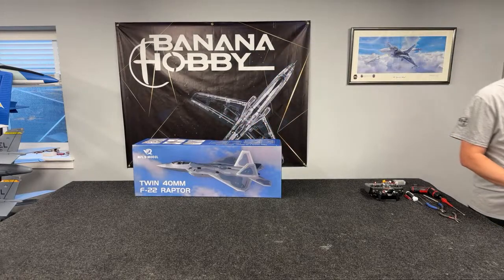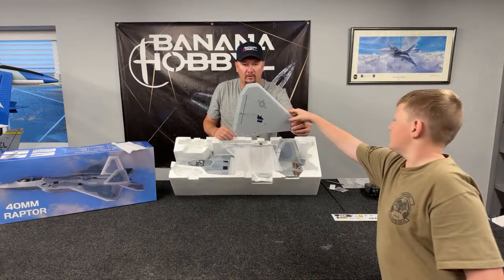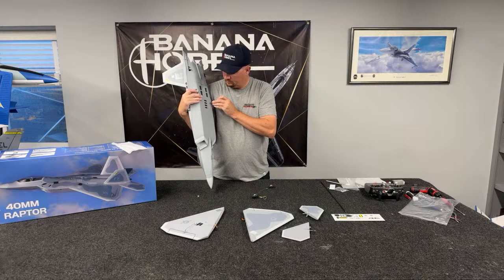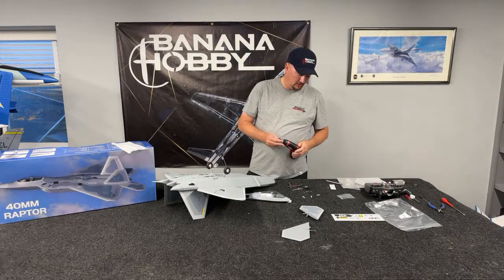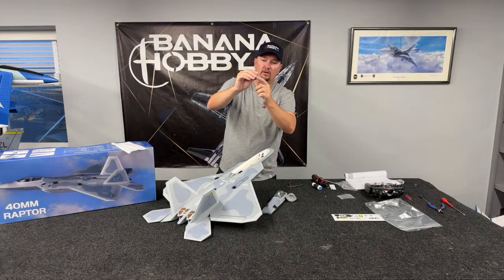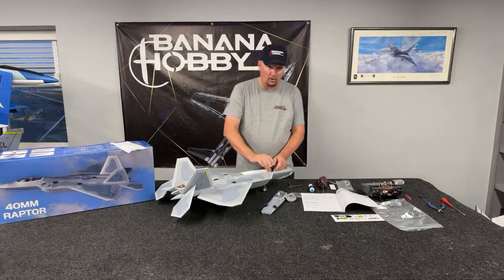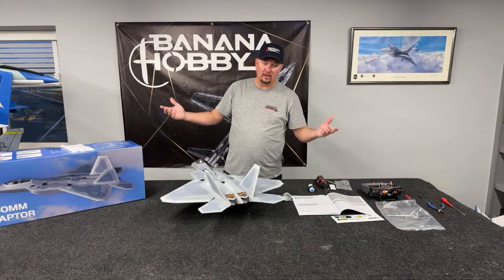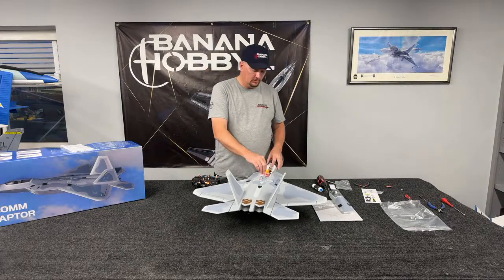Banana Hobby is live! Unboxing of the Xfly Twin 40mm F-22 Raptor.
Unboxing of the Xfly Twin 40mm F-22 Raptor.